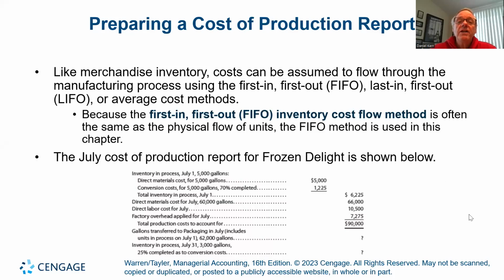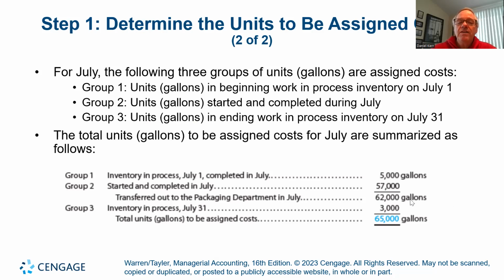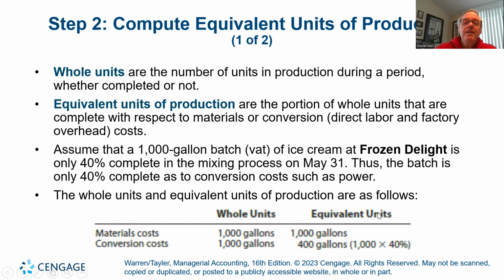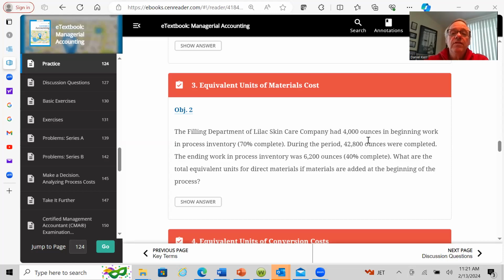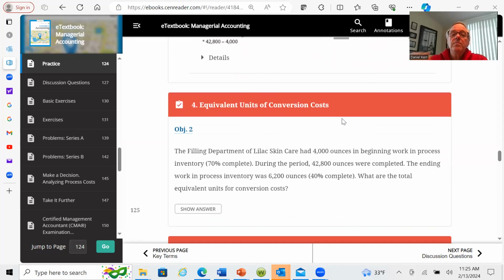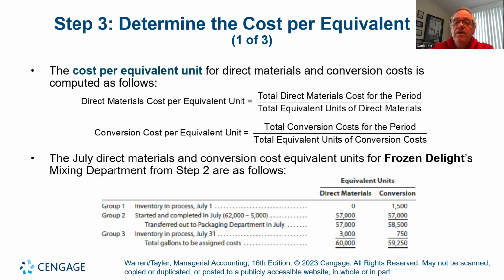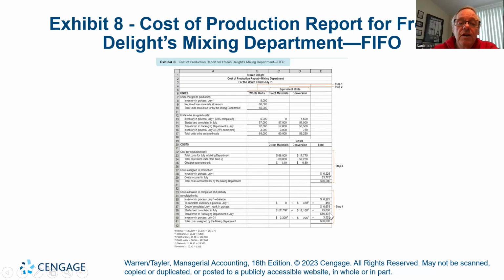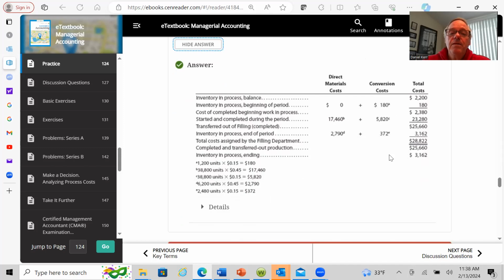Chot #3 Minilecture B